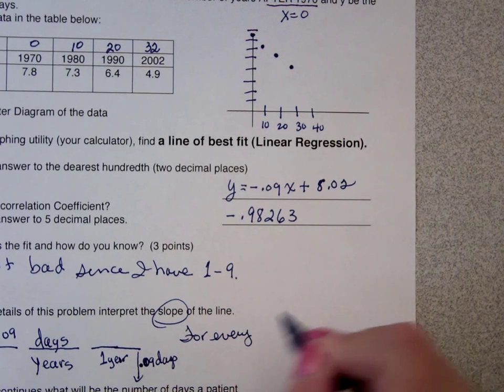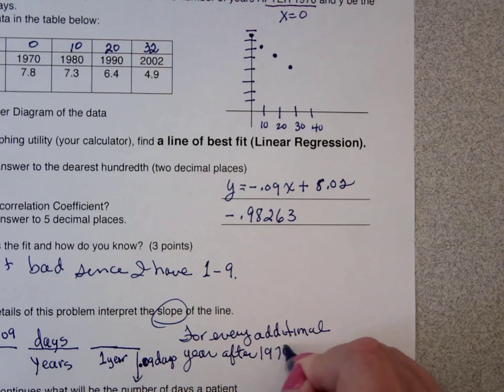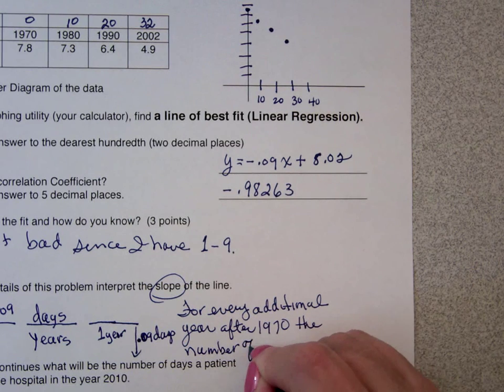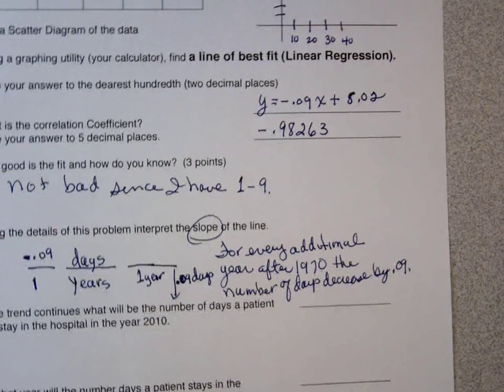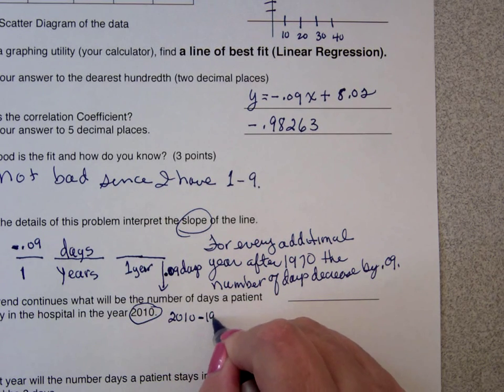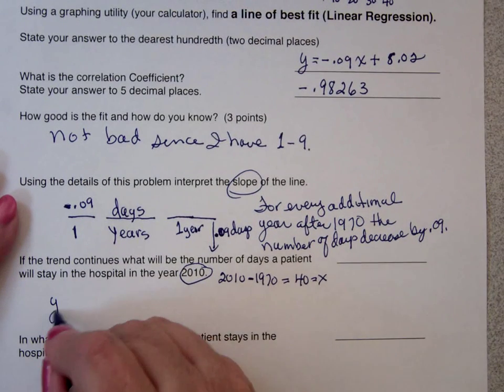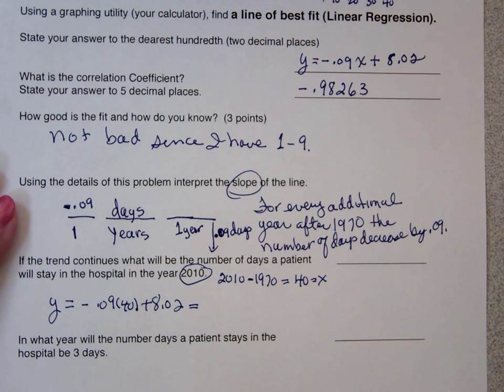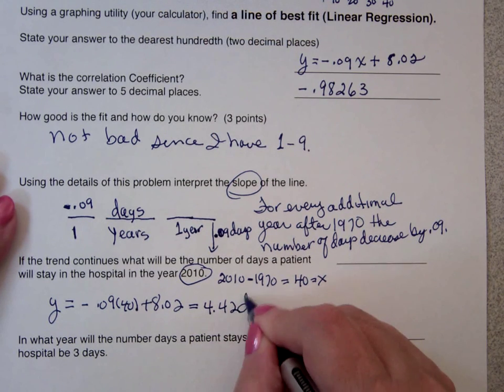150 ch 2 inclass rev page 4